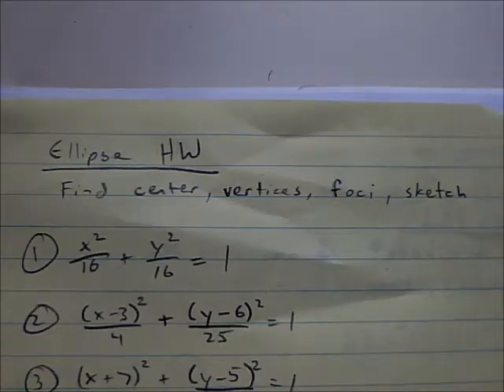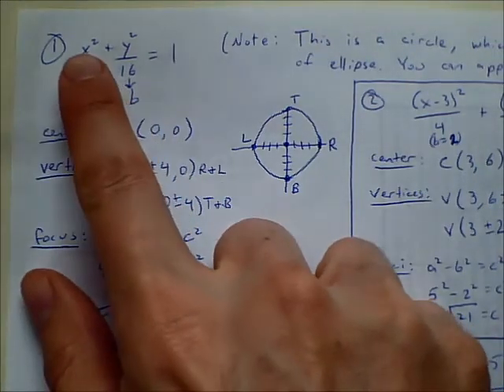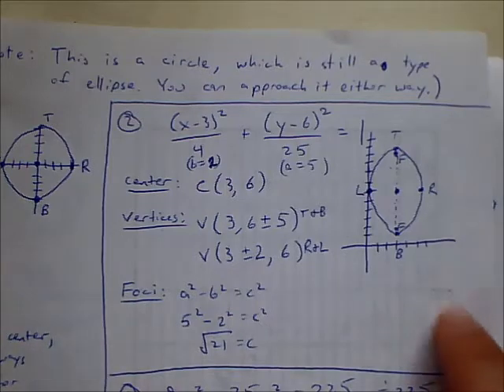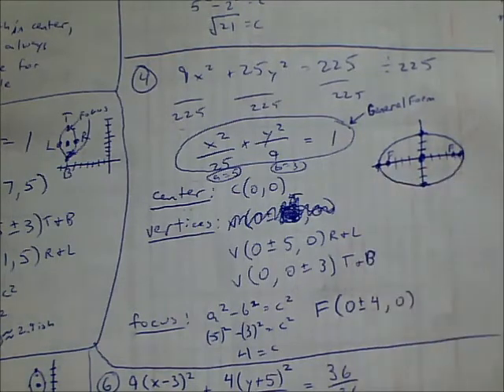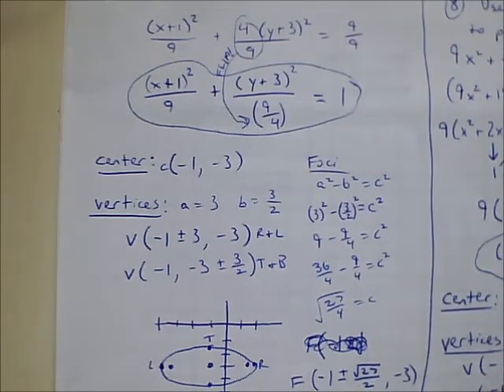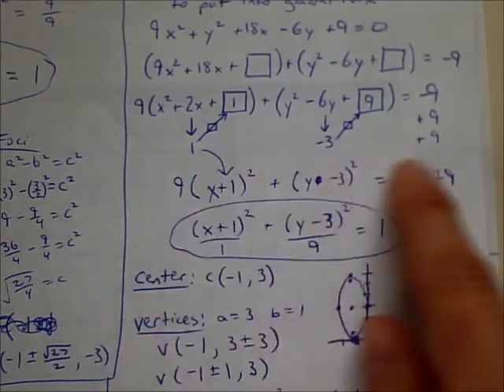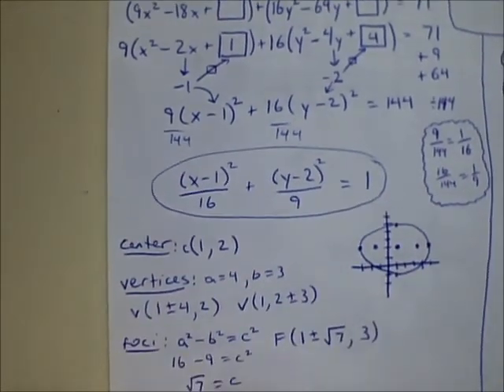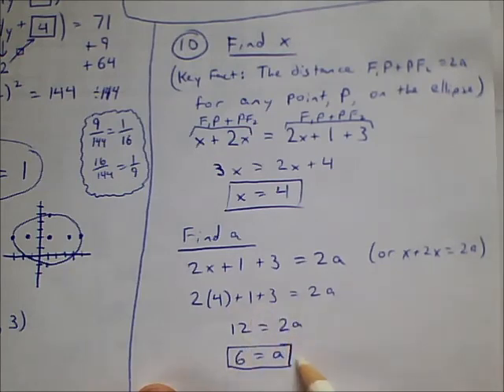Ellipses--HW Solutions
Ellipse Homework Problems #1-10